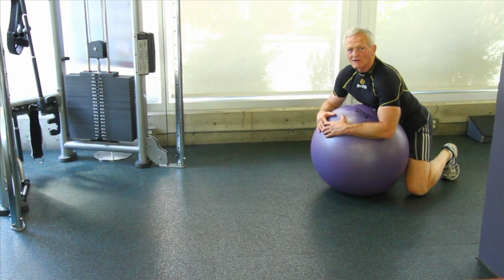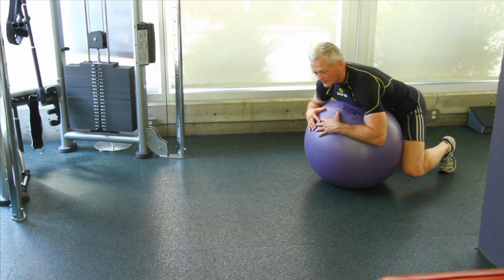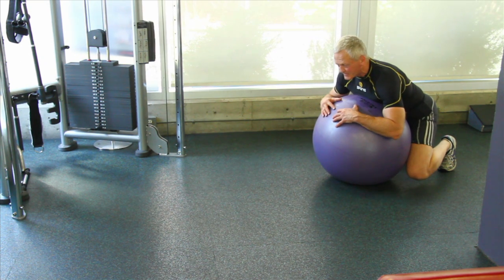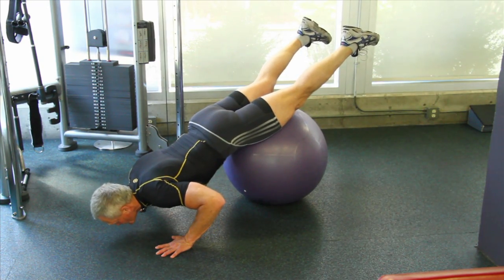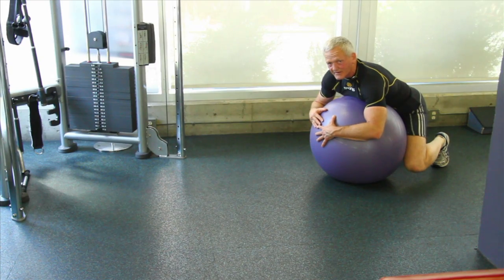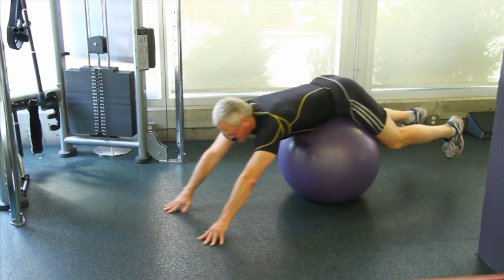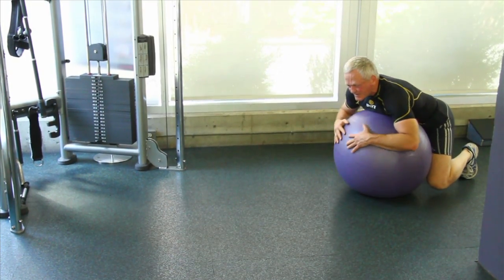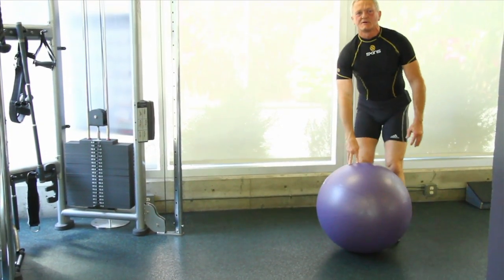Blaise's Whole Body Floating Shoulder Press on Ball Exercise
Blaise Eagleheart, Natural Movement Centre, Floating Shoulder press, Floating Shoulder Press on Ball, Shoulder Press on Ball,